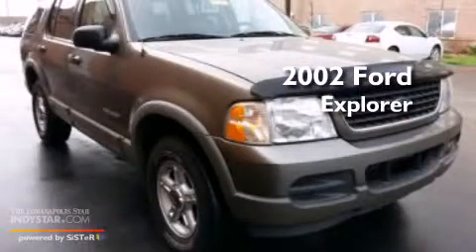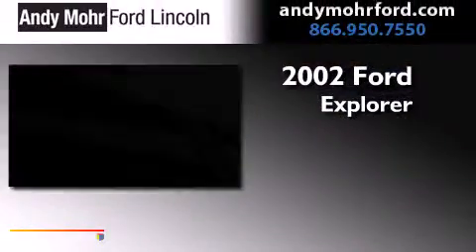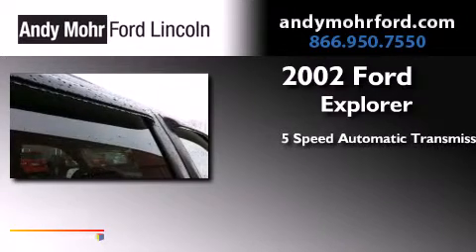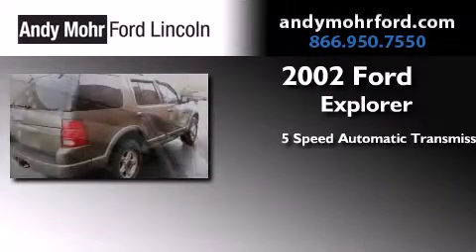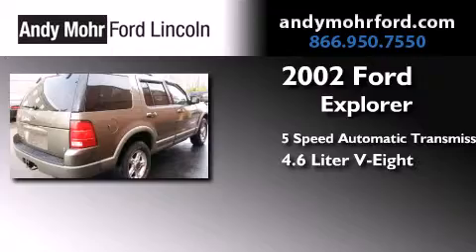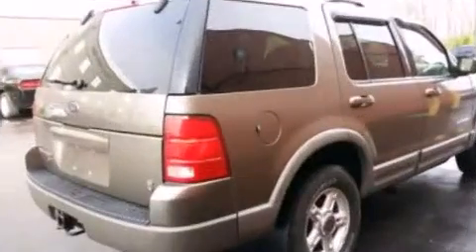2002 Ford Explorer Plainfield IN 46168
We've been honored to serve the Plainfield IN area , we promise that your experience at our dealership will exceed your expectations ! Year : 2002 Make : Ford Model : Explorer Engine : 4.6L V8 16V MPFI SOHC Trans . : 5-Speed Automatic Exterior : Aspen Green Metallic Miles : 150,534 Stock : P7225B Andy Mohr Ford Lincoln 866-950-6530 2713 E. Main Street Plainfield , IN 46168